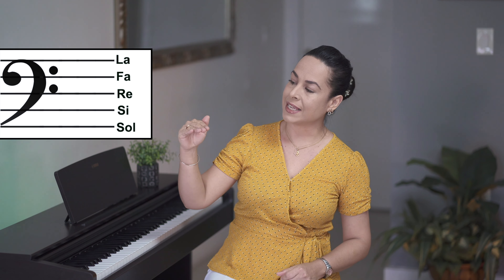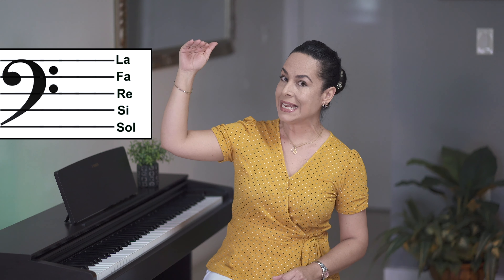Memorizar la CLAVE DE FA para Siempre!!!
Pentagrama, Clave de FA en el piano, aprende las notas de la clave de FA para siempre.